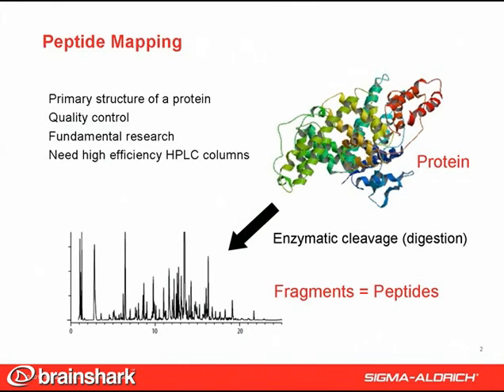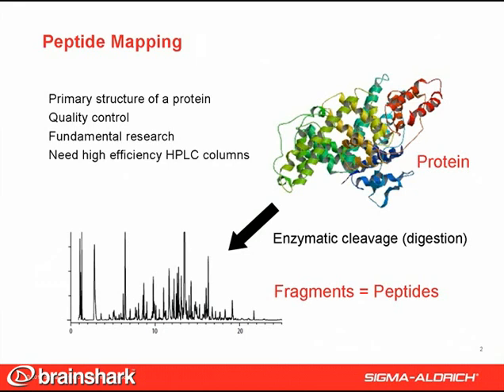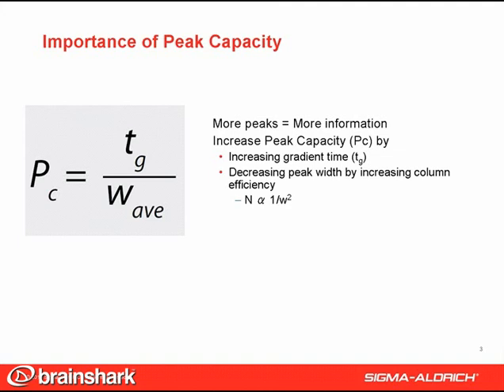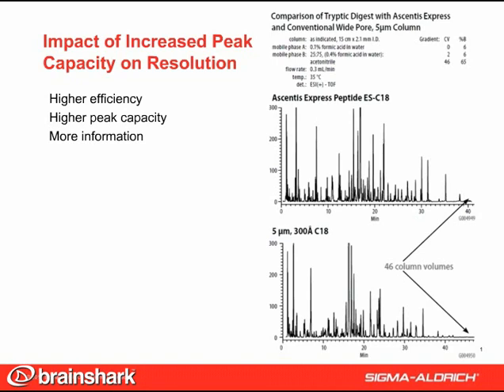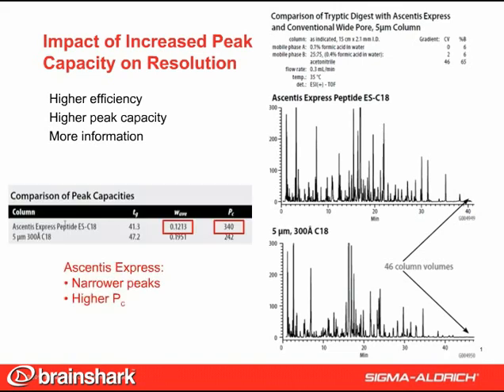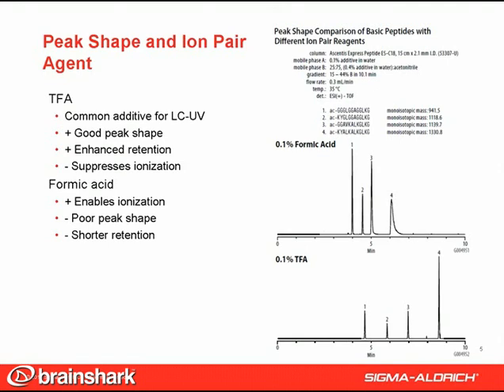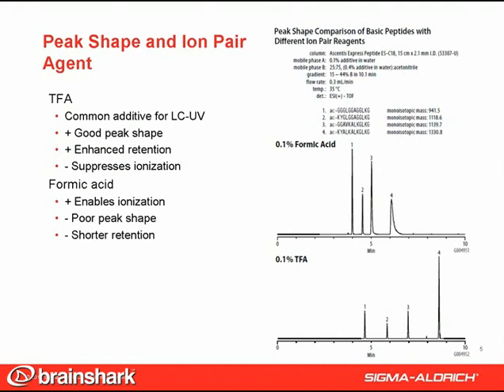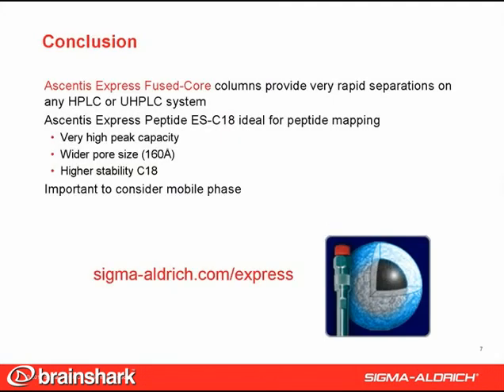The HPLC Advantage:Increased Peak Capacity, Peptide Maps